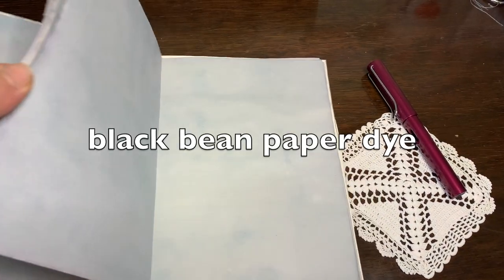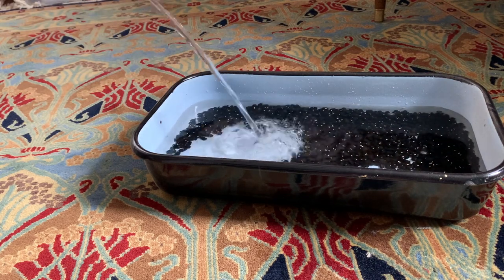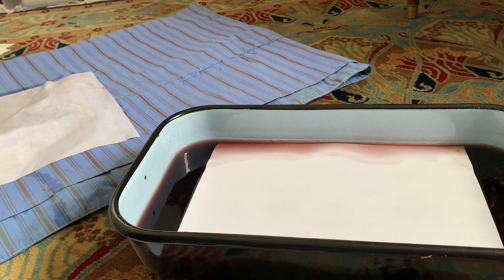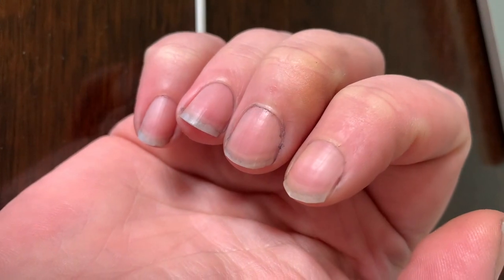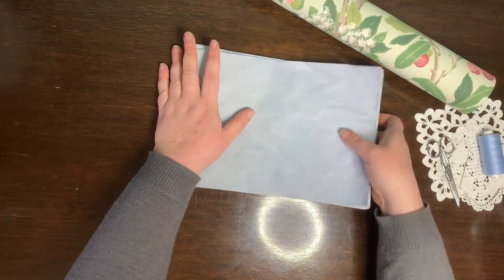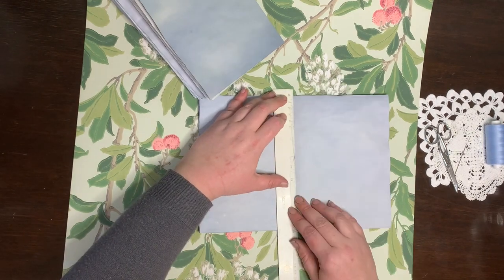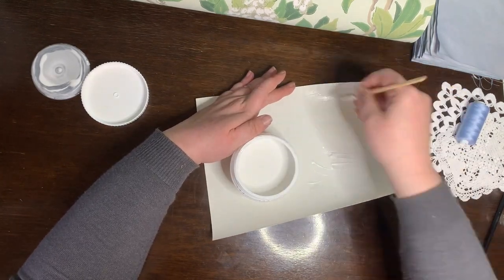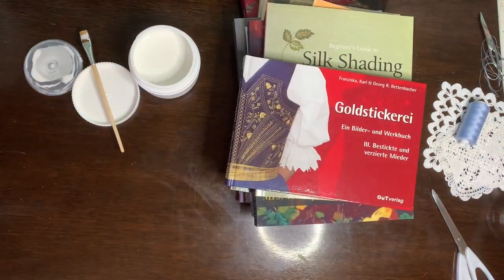Black bean blue paper dye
black bean blue baper bye